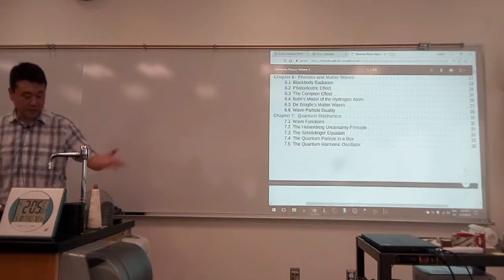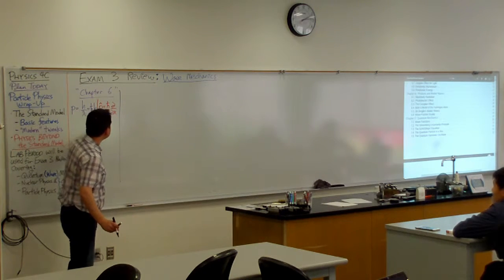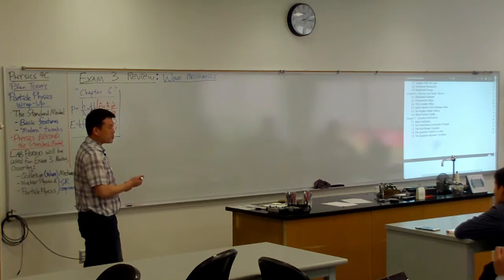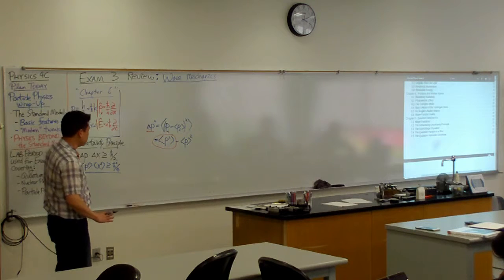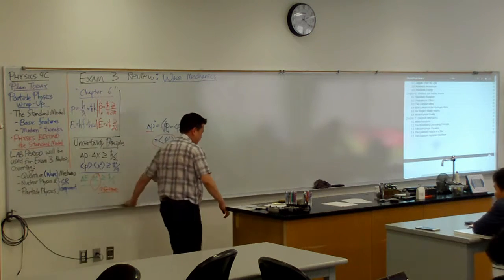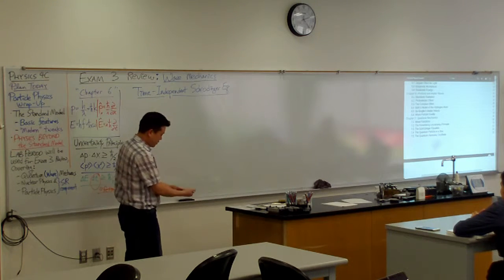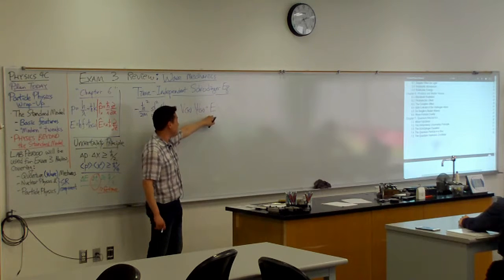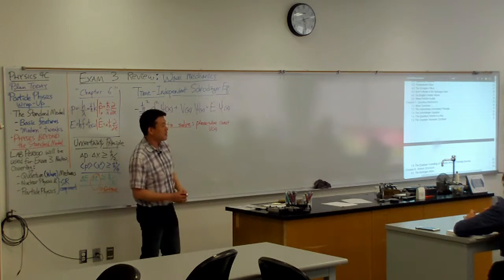Physics 4C - Exam 3 Review - QM Topics